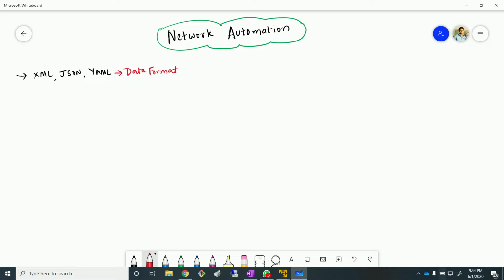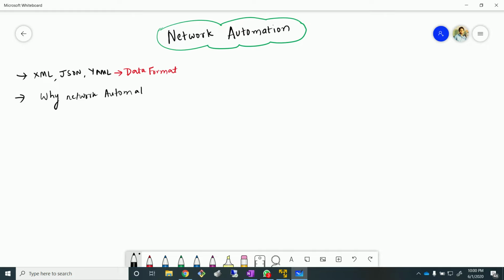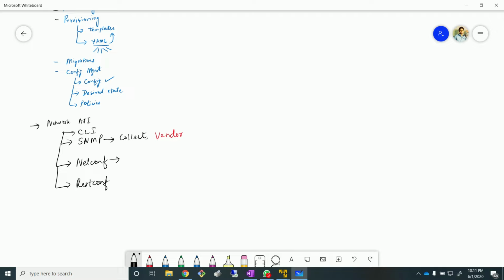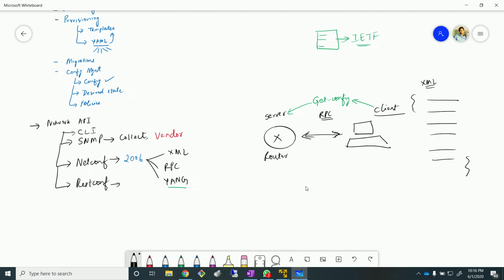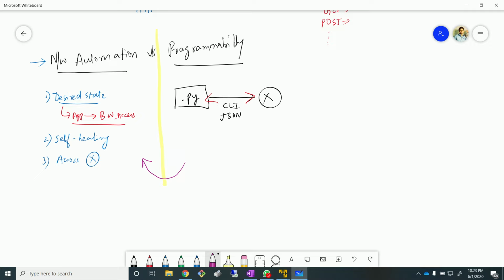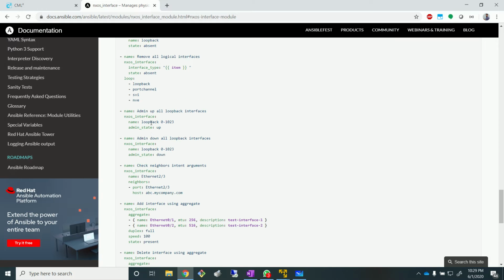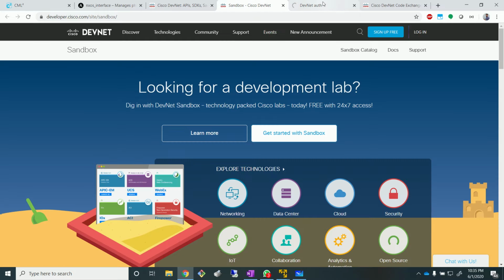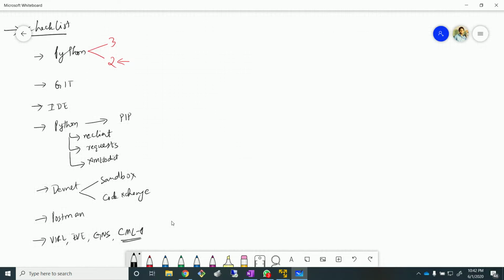Network Automation - (Brush your basics)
In this video, I whiteboard & brief some of the key topics like
- Data Format
-Why Network Automation?
-Network API
-Programmability vs Automation
-Ansible
-Automation Lab checklist